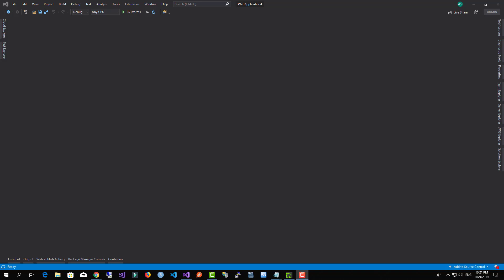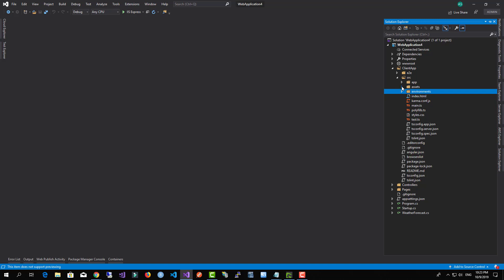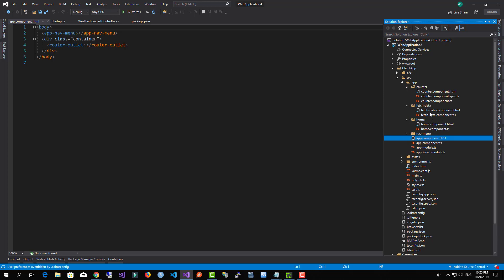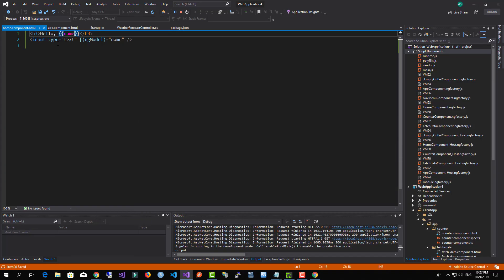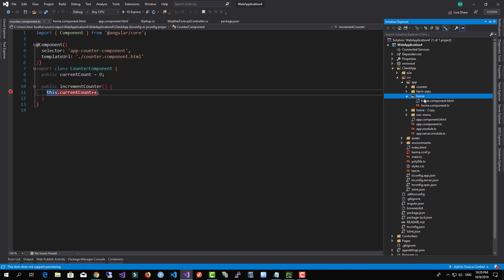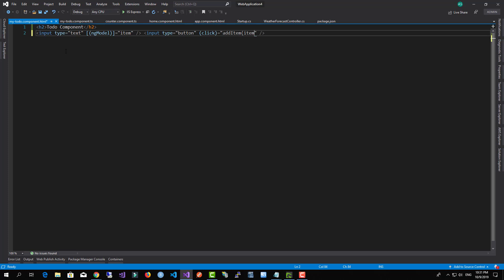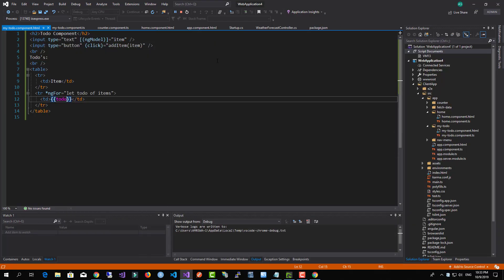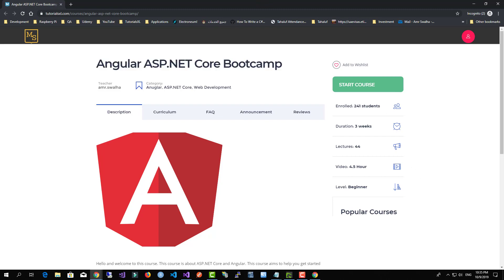Angular and ASP.NET Core 3.0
Anuglar ASP.NET Core bootcamp